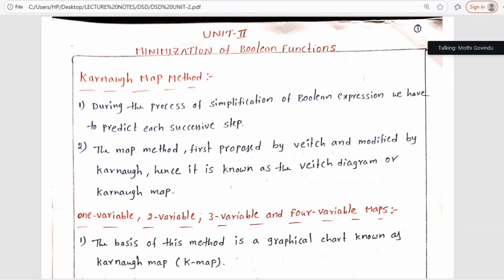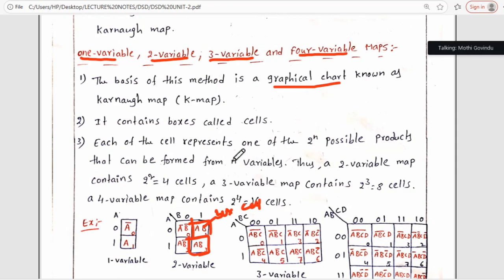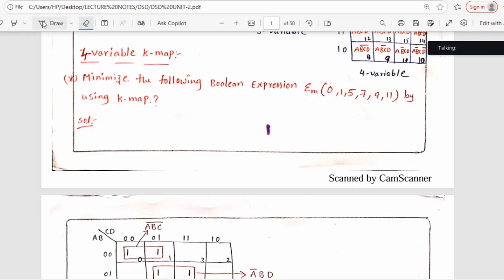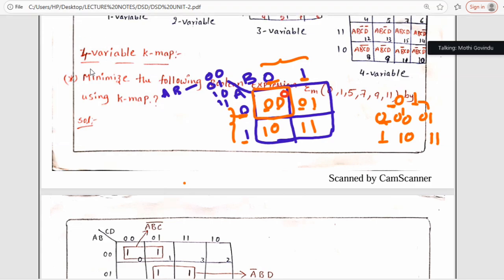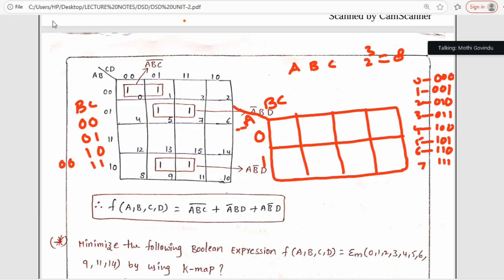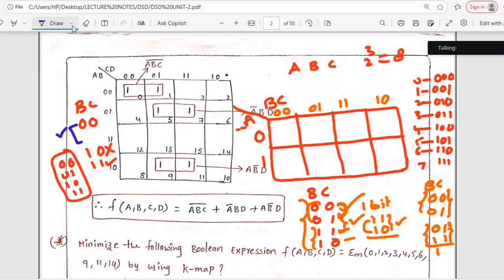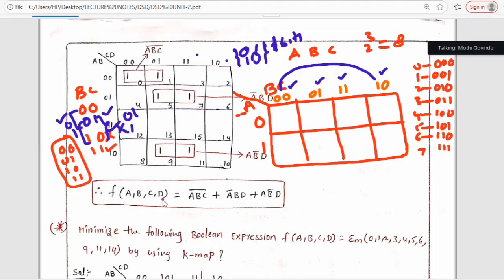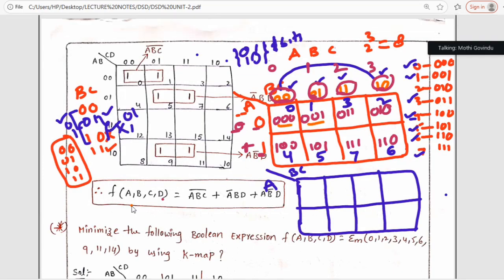K map introduction